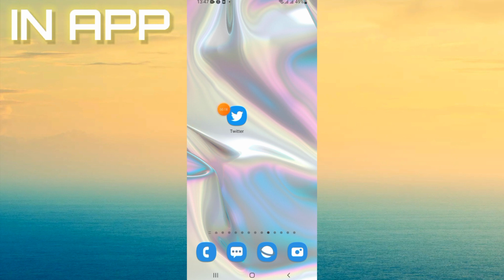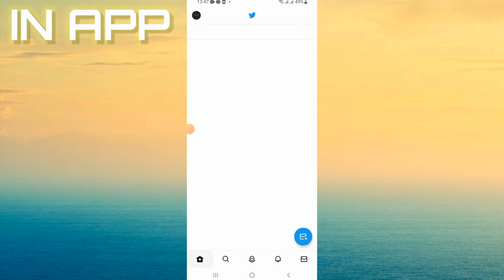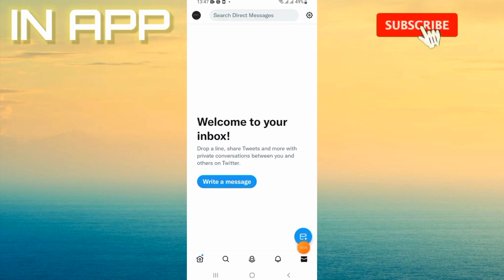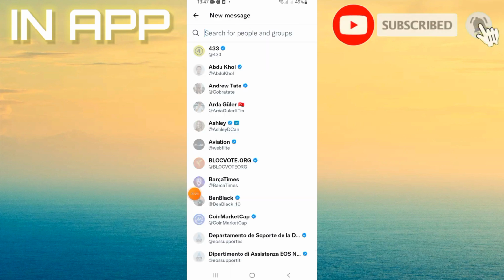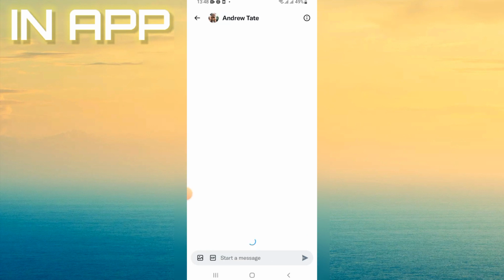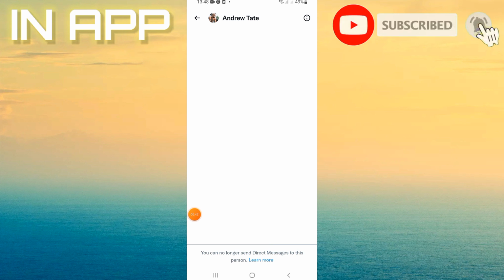How To Send A Message On Twitter App [quick and easy]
How To Send A Message On Twitter App